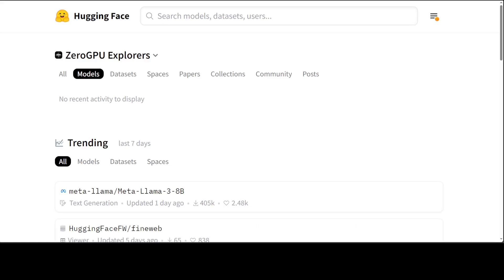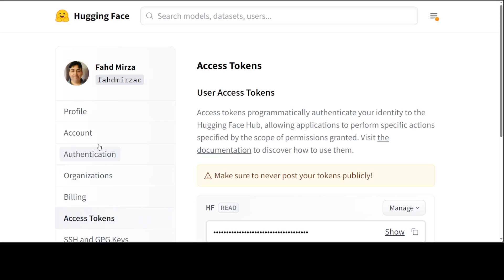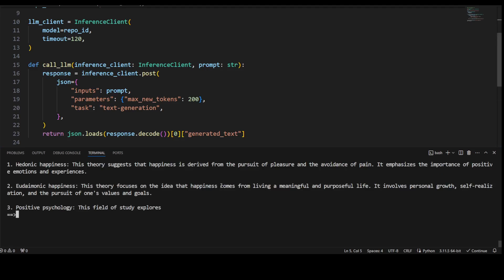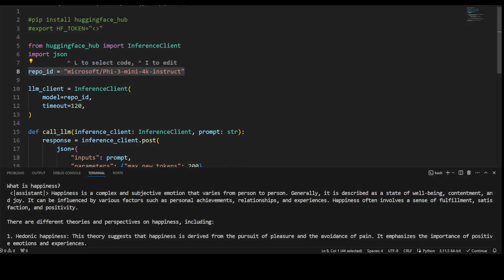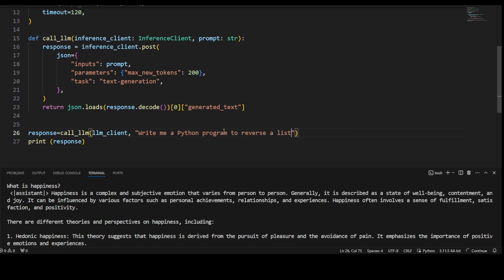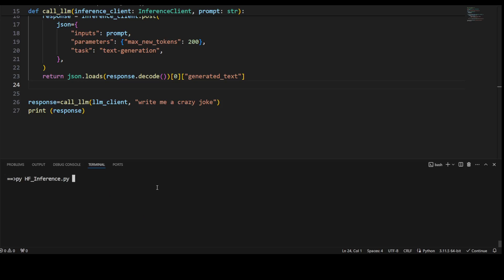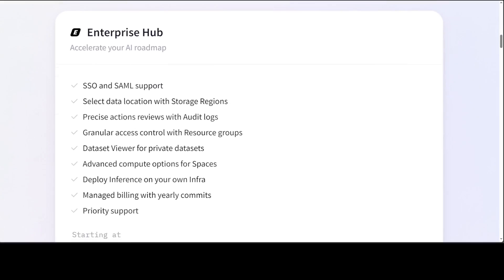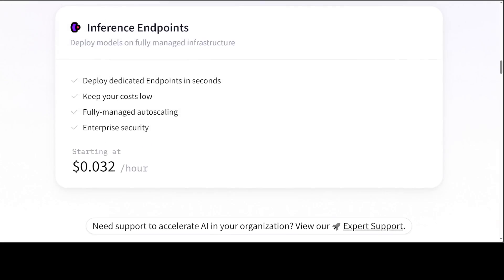How to Use Hugging Face Inference API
This video is a hands-on step-by-step tutorial with code to show you how to use hugging face inference API locally for free.